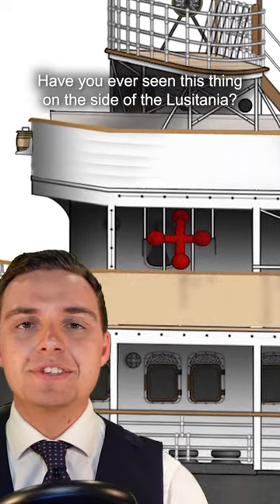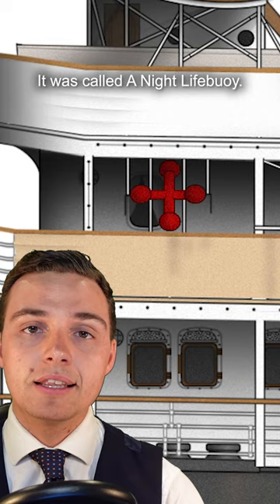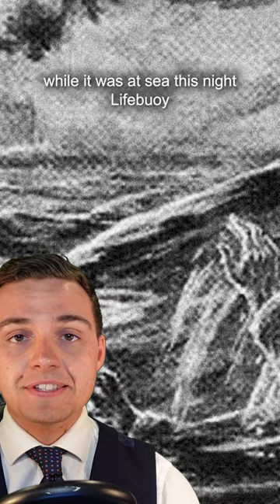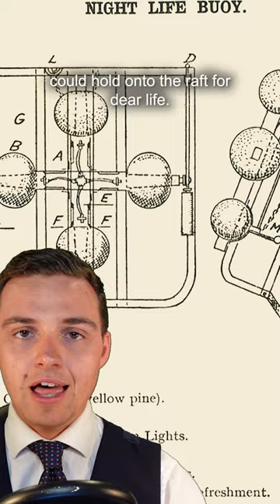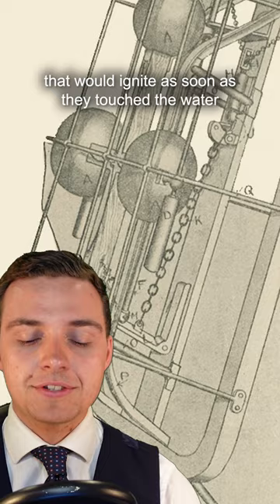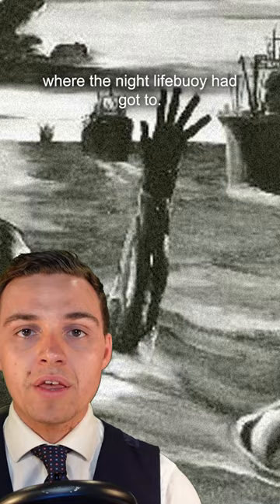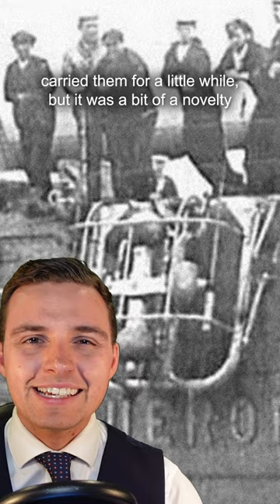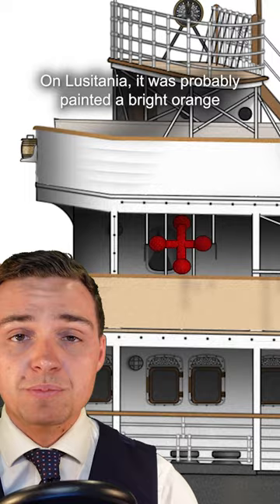What was this mystery device on the side of Lusitania? | Oceanliner Designs Shorts